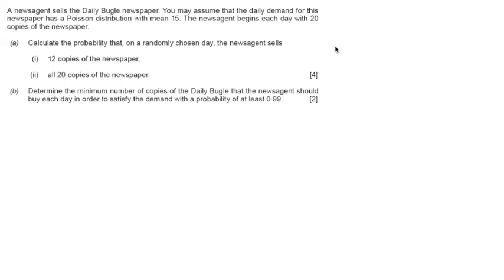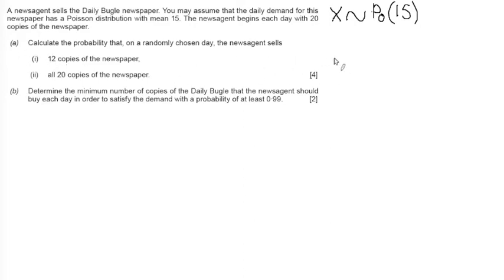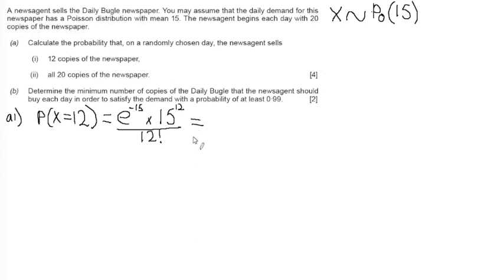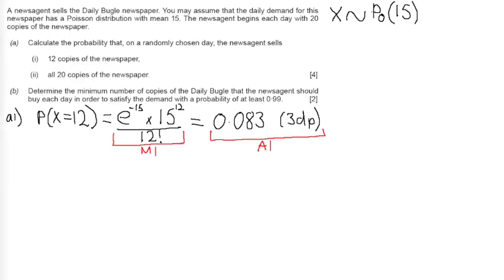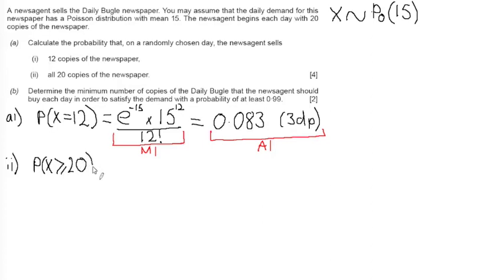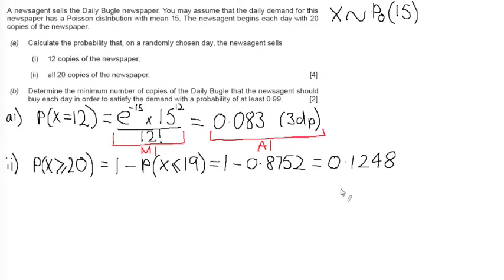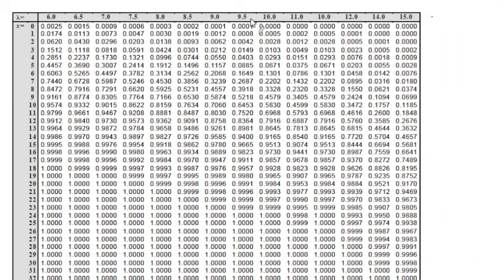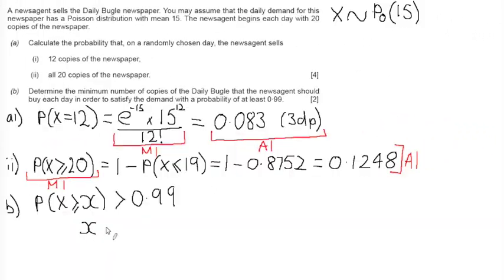WJEC S1 January 2014 Q8 Poisson Distribution Solution